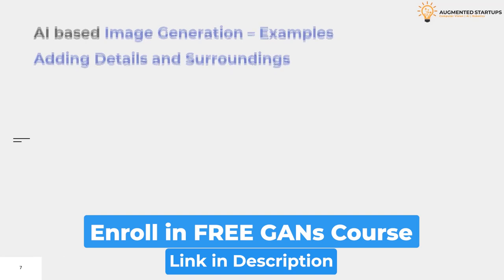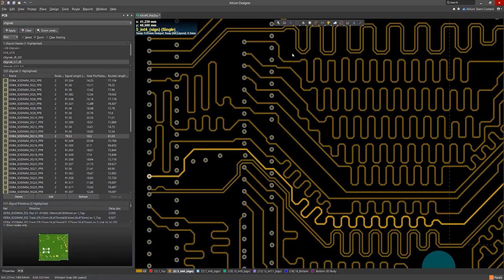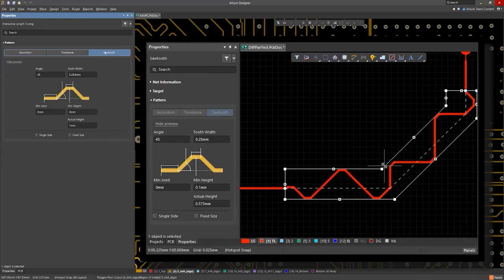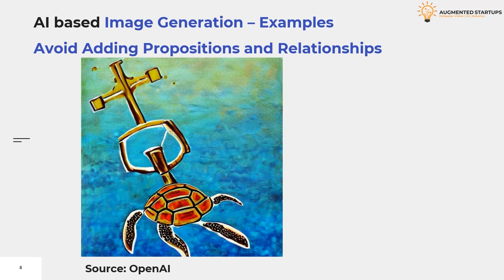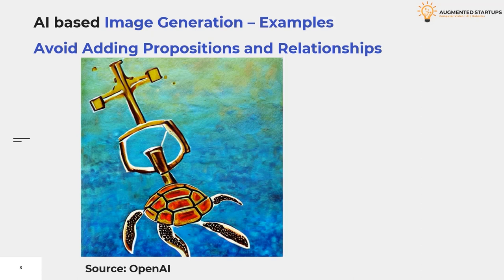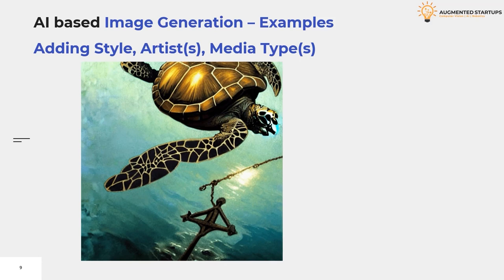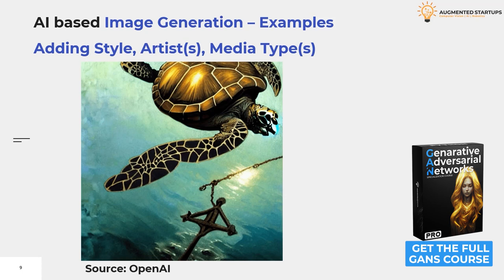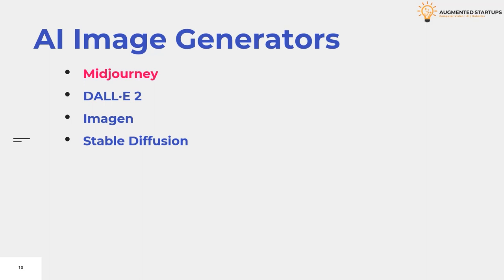2. Mind-Blowing Examples of AI-Generated Images You Have to See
Discover the incredible potential of AI-based image generation with real-world examples of this cutting-edge technology. From mind-blowing images that will leave you speechless to AI-assisted art that pushes the boundaries of imagination, this video showcases the magic of AI in image generation. See how AI is changing the way we create and experience art with examples you won't want to miss.